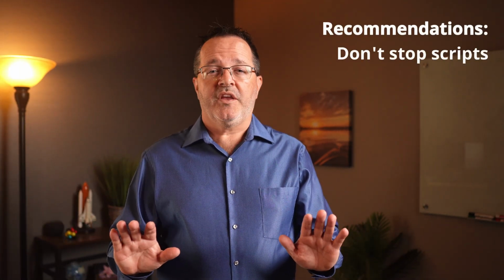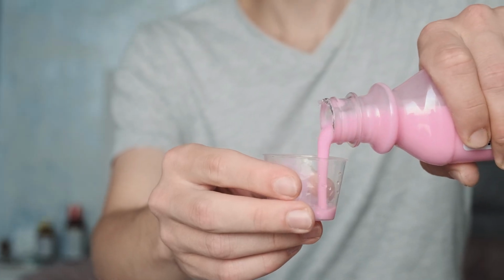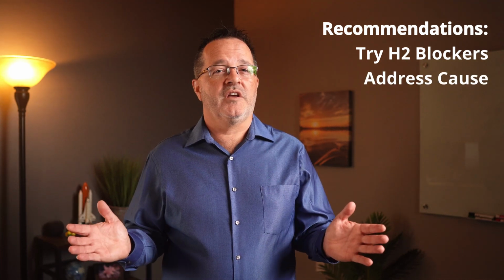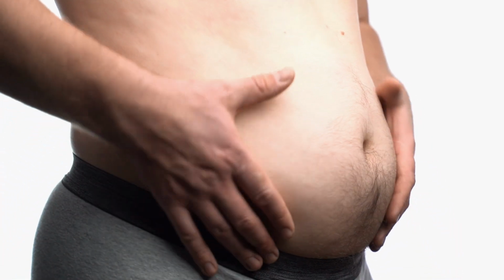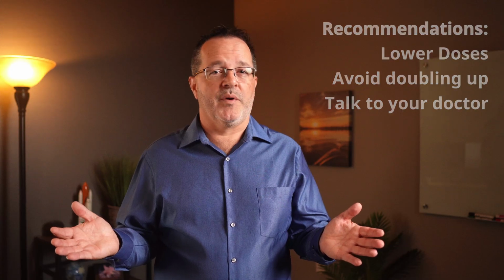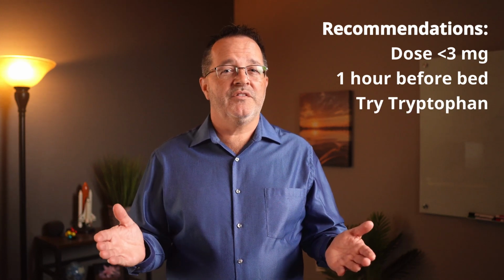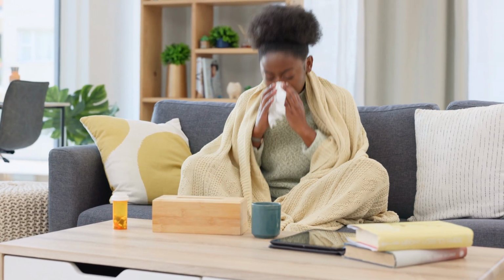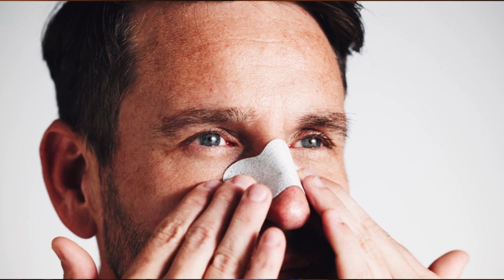7 Everyday Drugs That Slow Down Weight Loss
Some of the most common over-the-counter drugs can make fat loss harder.  From allergy pills to heartburn meds, these hidden saboteurs alter hormones, hunger, and activity. Learn which ones to watch and how to counter their effects.

💬 Got thoughts on this topic? Agree, disagree, or just curious?

▶️ Watch the full playlist here for more episodes on weight loss science, breakthrough meds, and industry trends:

📌Timestamps
00:00 Intro
00:33 Antihistamines & Sleep Aids
01:44 NSAIDs (Pain Meds)
02:45 Acid Reducers (PPIs + H₂ Blockers)
03:38 Corticosteroid Nasal Sprays
04:26 Melatonin
05:28 Decongestants
06:22 Laxatives & Fiber Supplements
07:37 The Meme Report
07:50 Summary & Key Takeaways

The information shared in this video reflects opinions, not absolute facts. While we make every effort to verify details, errors can occur. We are not responsible for inaccuracies or omissions. Any critiques or discussions are made in good faith for educational and informational purposes.